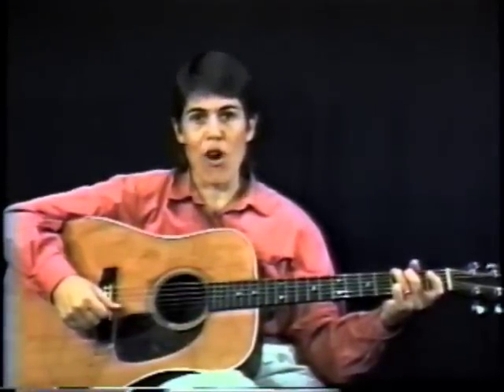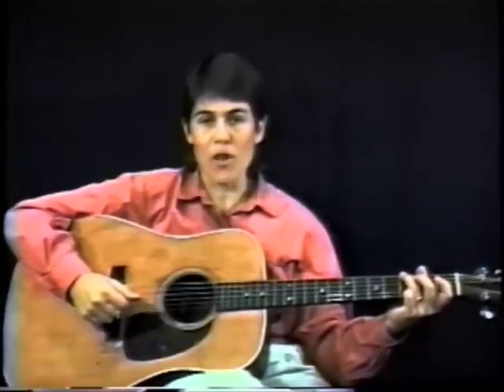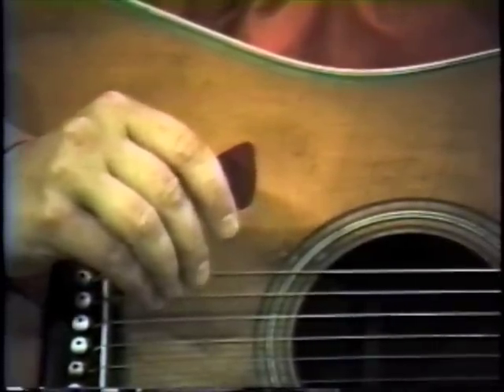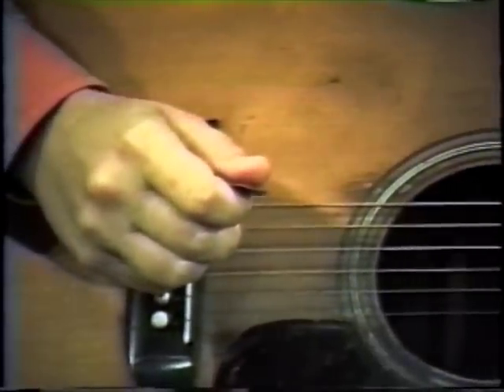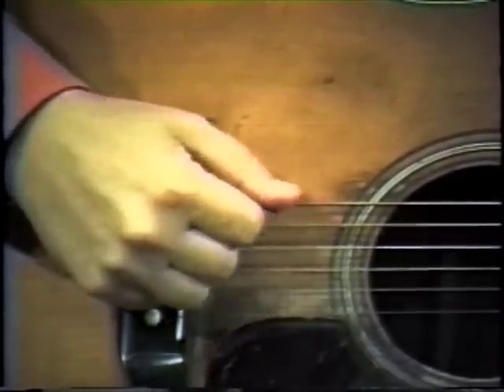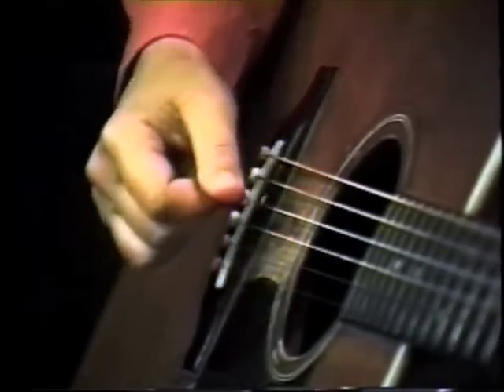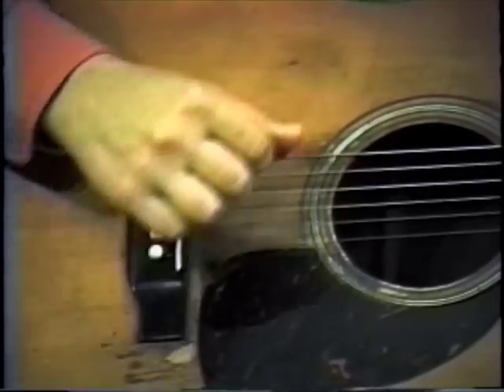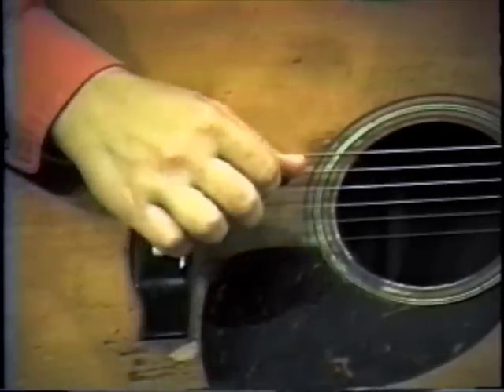The Murphy Method - Beginning Guitar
A sample of Murphy Henry's introductory lesson on the "Beginning Guitar" DVD from The Murphy Method. As all the beginning TMM DVDs do we assume absolutely NO prior musical experience.